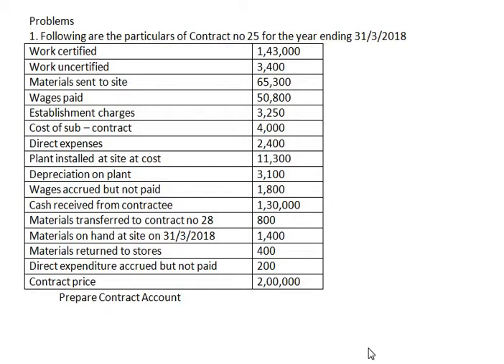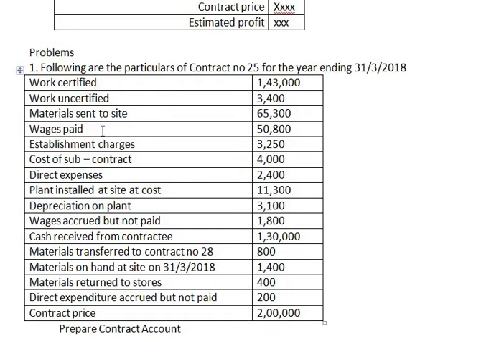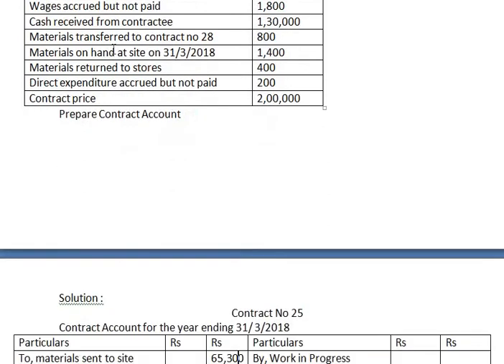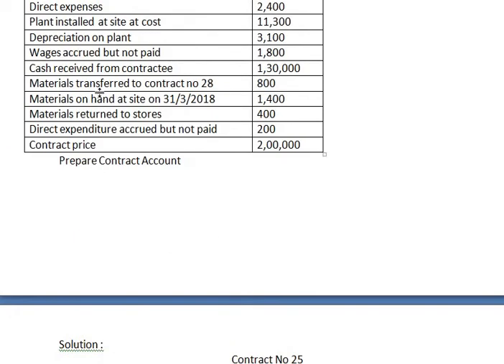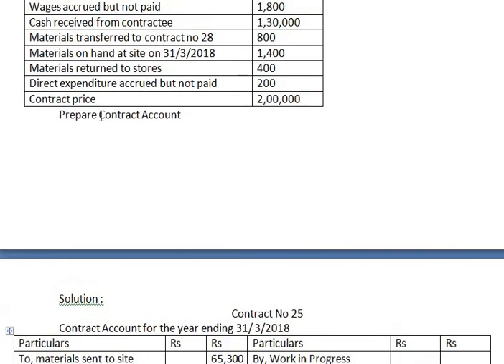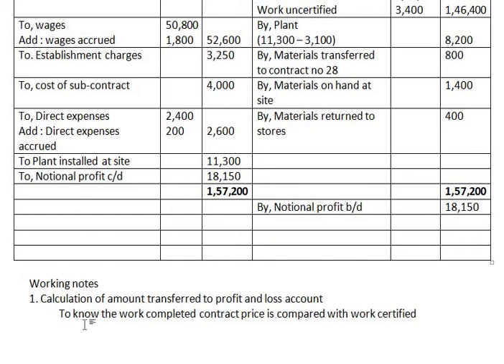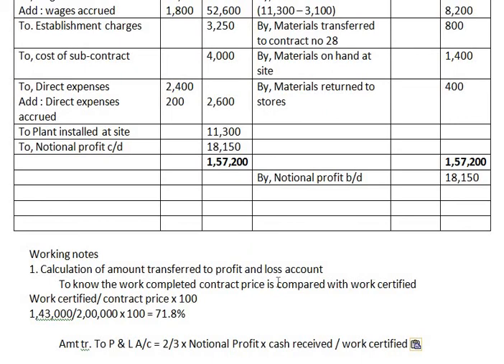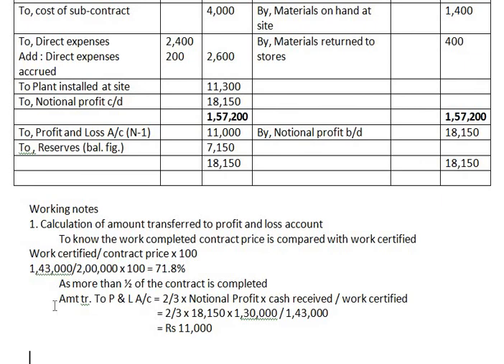6th sem | Costing Methods and Techniques | Class 19 | Unit 1 | Problem on Contract Costing